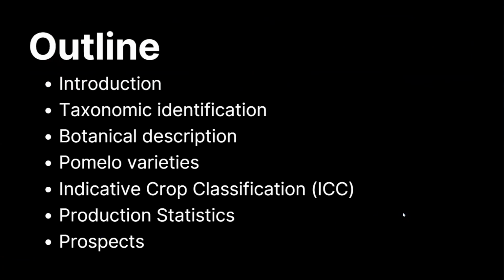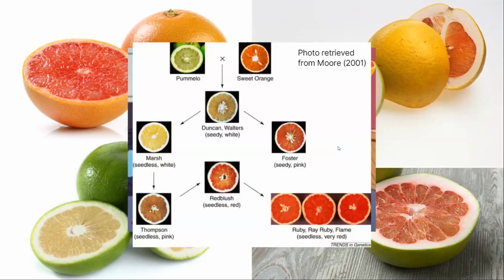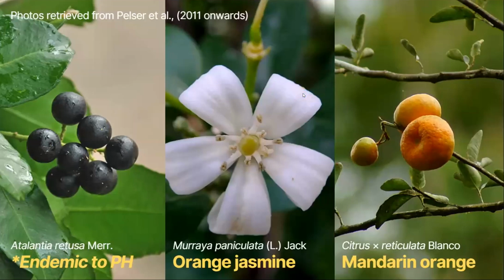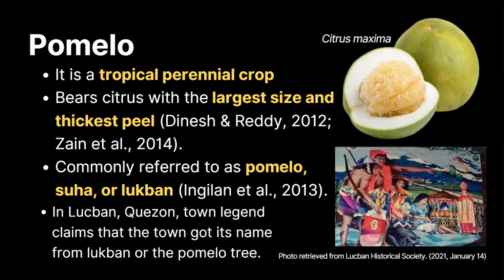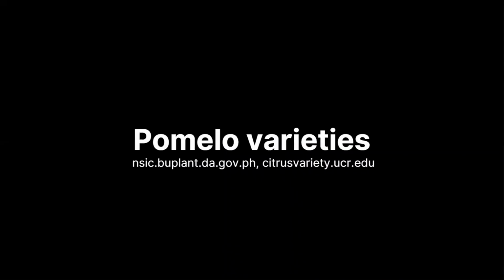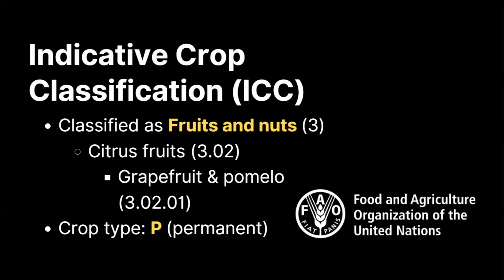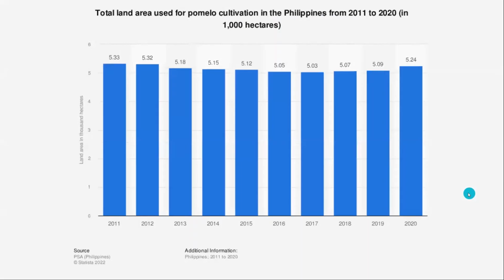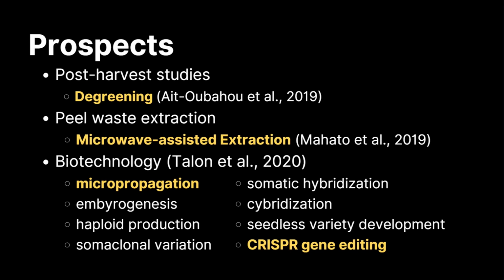Classification, Identification, and Production of Pomelo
Daryl B. Ceribo
Institute of Crop Science, College of Agriculture and Food Science,
CRSC 102: Tropical Perennial Crops Production and Management
Prof. Leslie Angela L. Roces
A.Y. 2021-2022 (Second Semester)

Video courtesy of Prof. Leslie Angela L. Roces